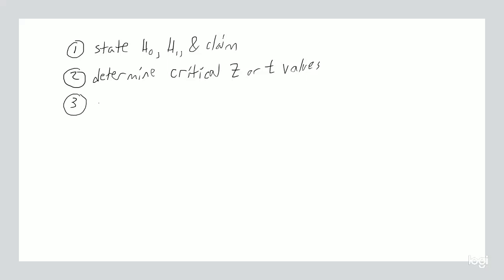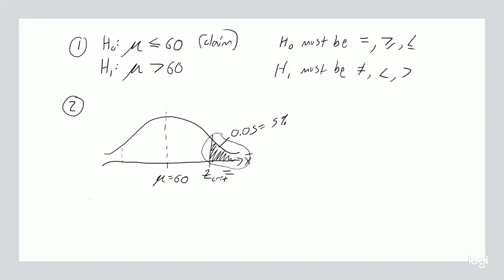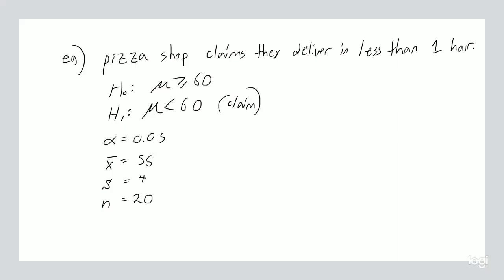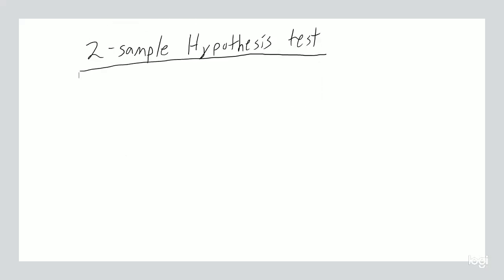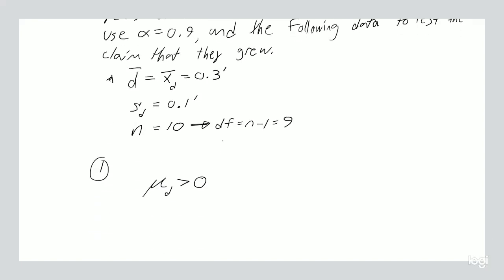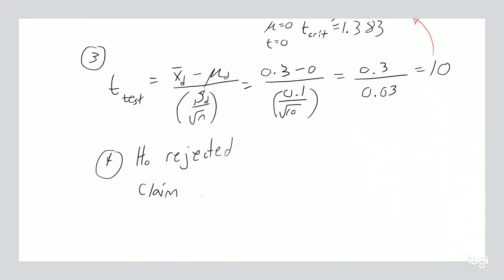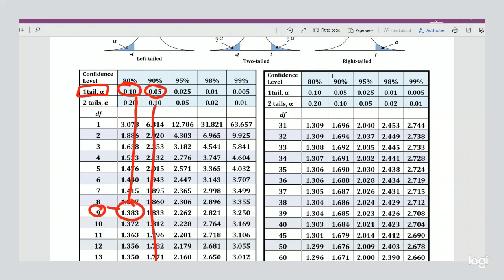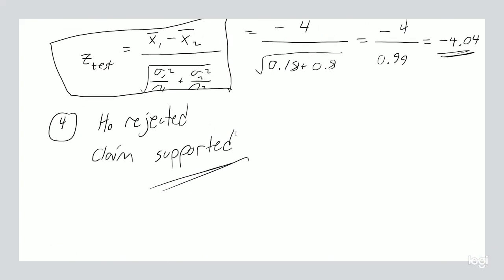Statistics Lecture 9.2: Hypothesis Testing Part 2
Here are a number of different examples of Hypothesis Testing questions and situations. See Statistics Lecture 8.1: Hypothesis Testing Part 1 first if you have not yet.